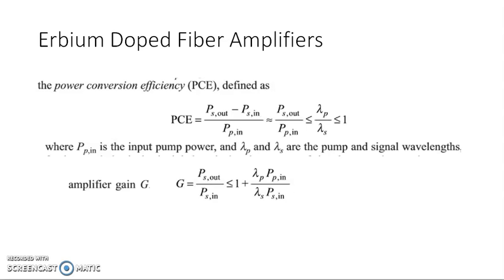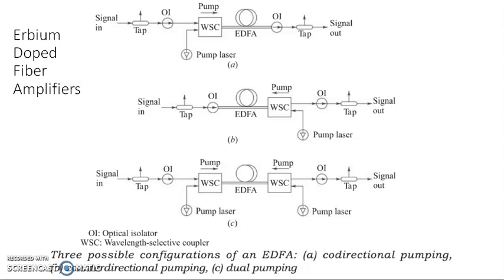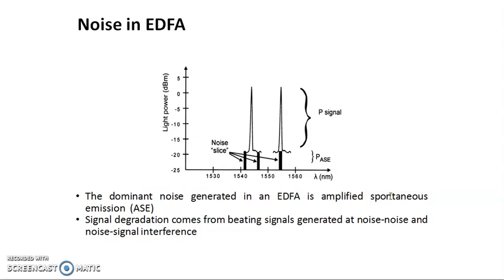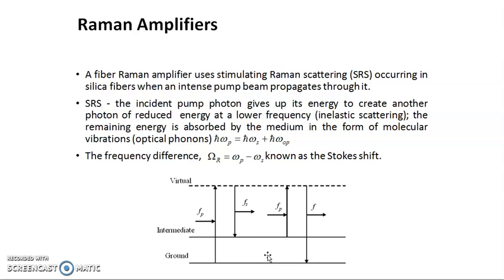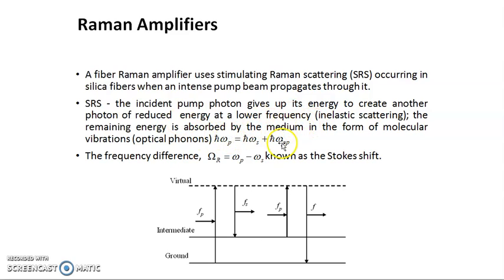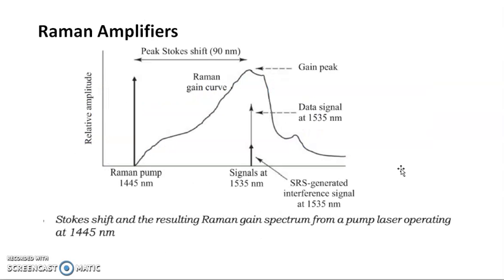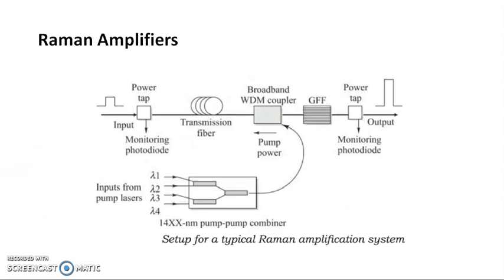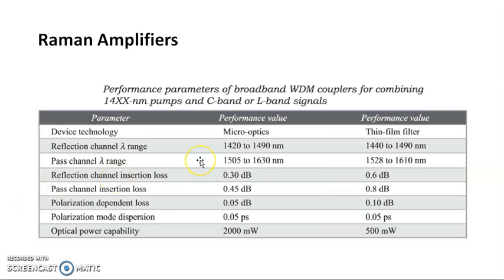OD M5 L7